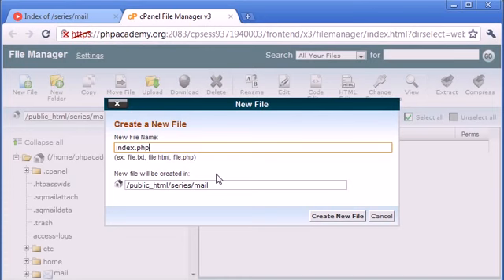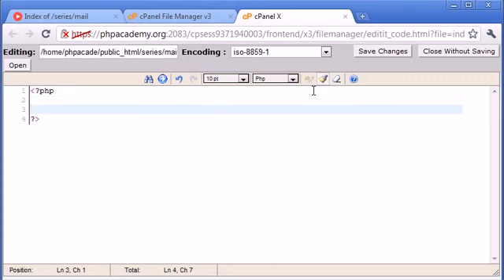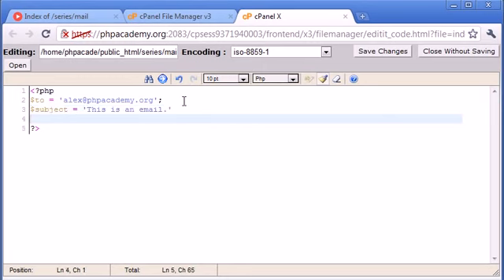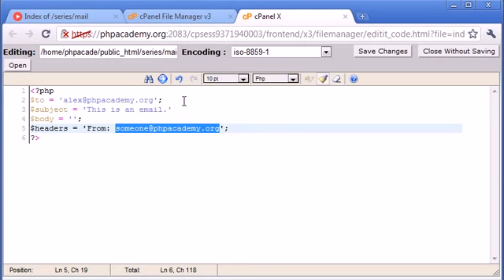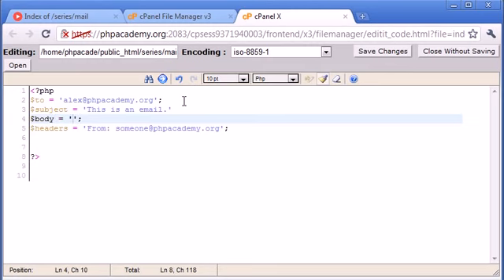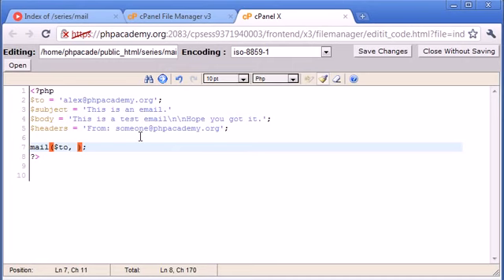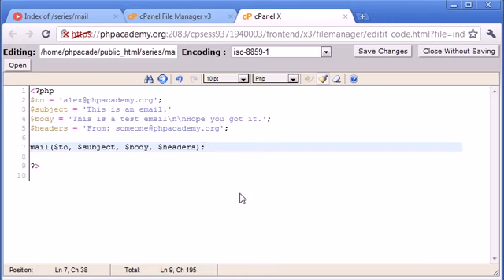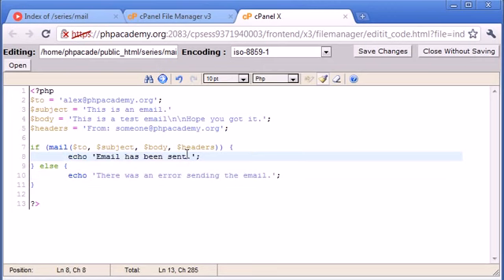Beginner PHP Sending an Email Part 1java training in jaipur|java training